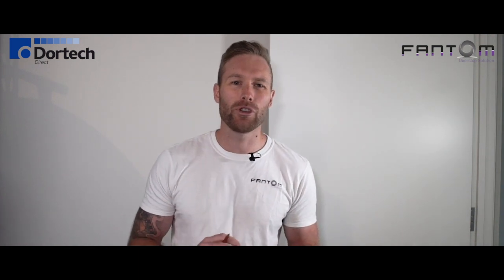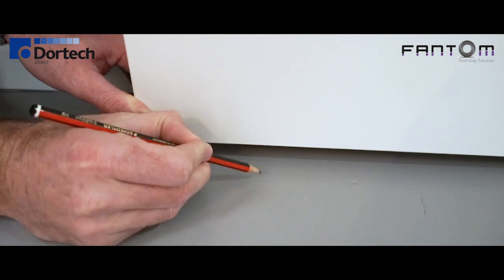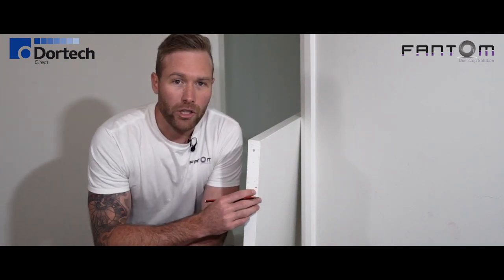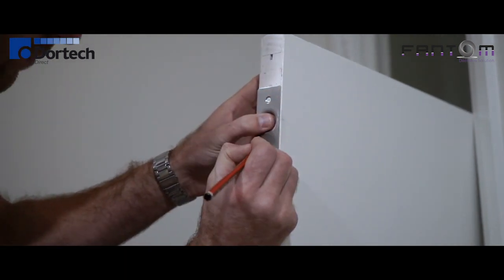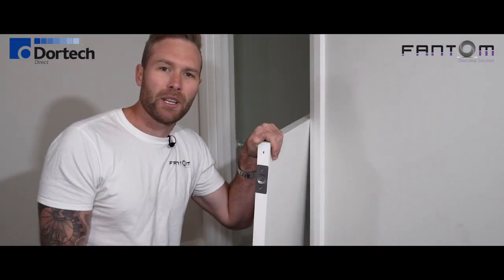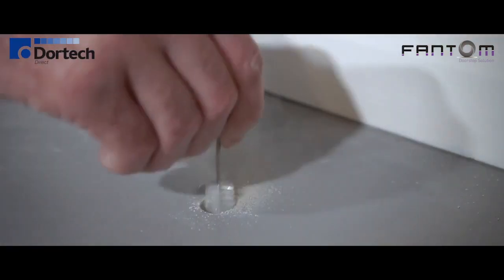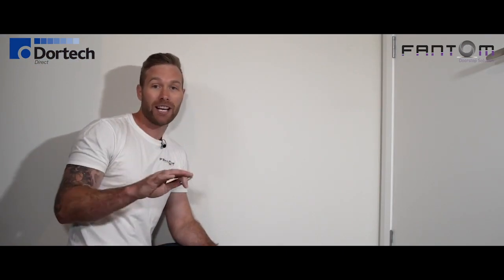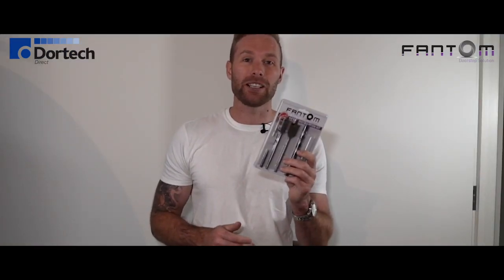Fantom Doorstop Installation Video DIY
The Fantom Hardware Fantom Doorstop System provides a high quality innovative solution for all project application requirements. The flush mounted pin alleviates trip hazards whilst maintaining a modern desirable finish. The concealed rare earth magnet technology ensures exceptional mechanical functionality.

Colours Available: Clear, White, Black, Chrome